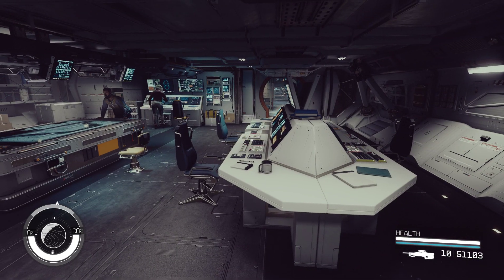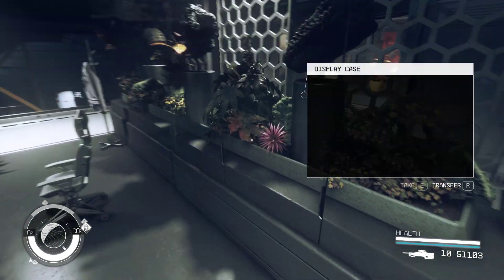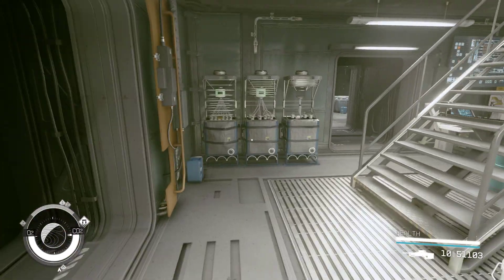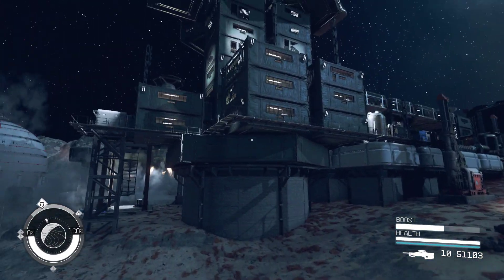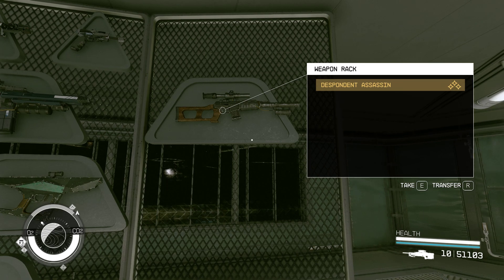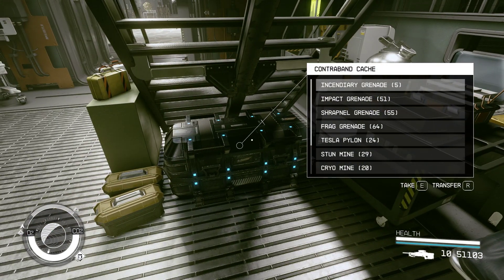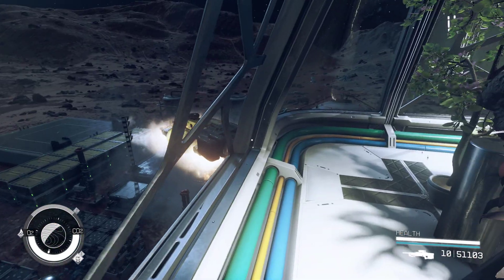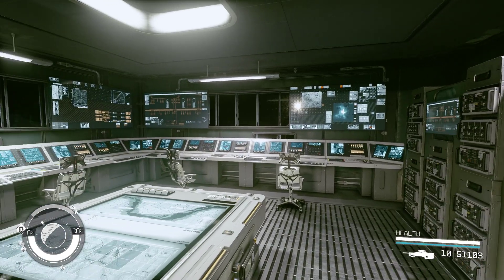Starfield Outpost 17 Story Mega Tower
Huge mining and manufacturing outpost with a central tower.